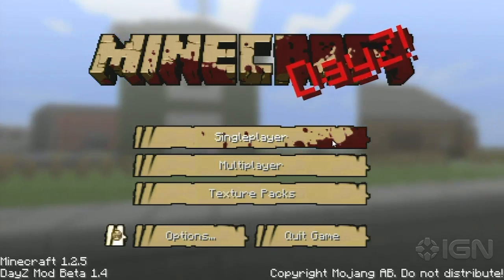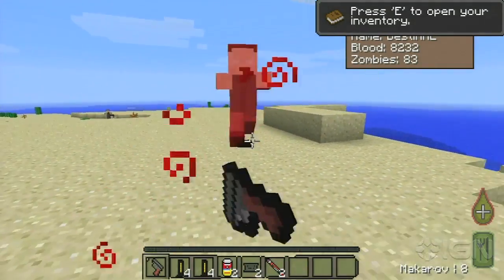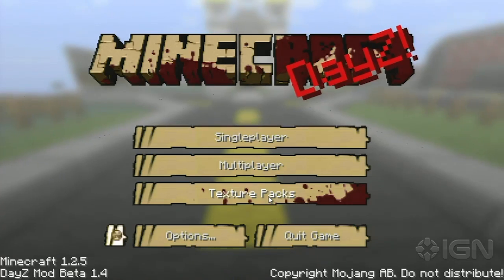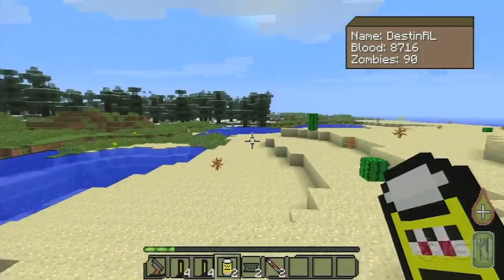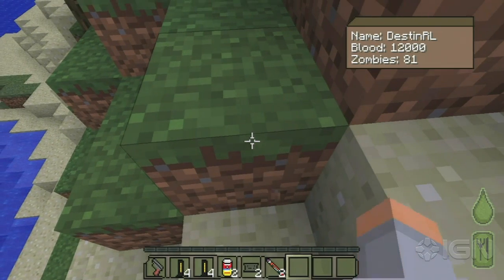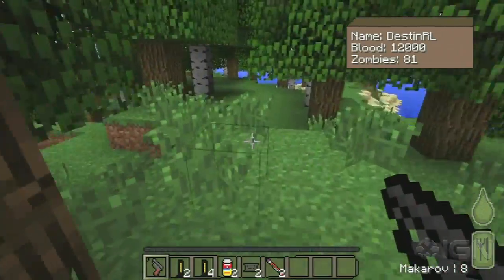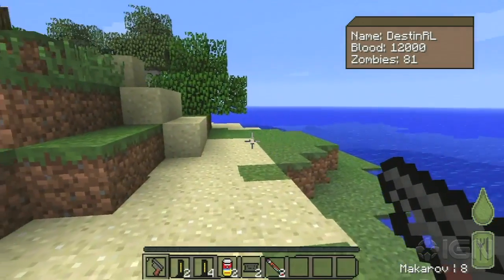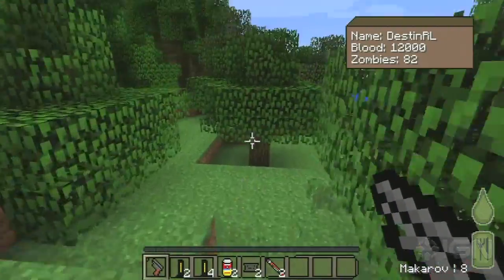Let's Play Minecraft DayZ: Day 1 with Anthony and Destin - What are we doing?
Join Destin and Anthony as they show you the Minecraft mod that brings you into DayZ.  They are absolutely horrible at this game so enjoy their first time blunders.